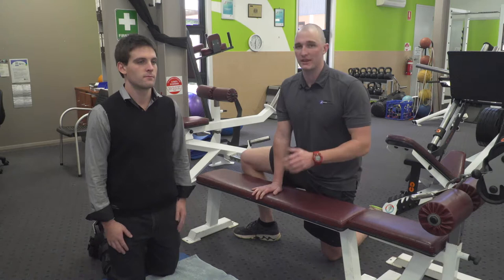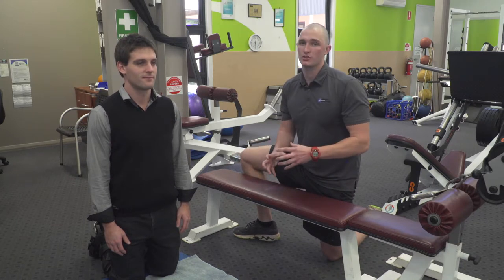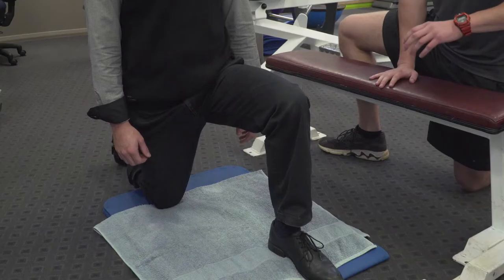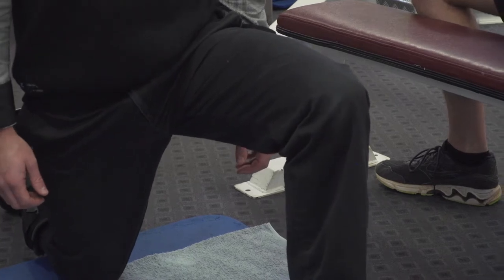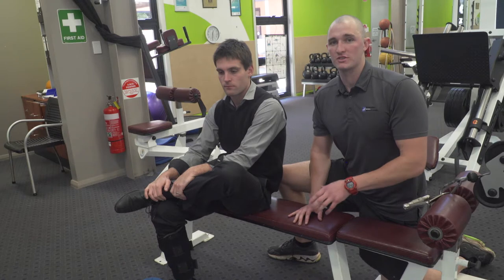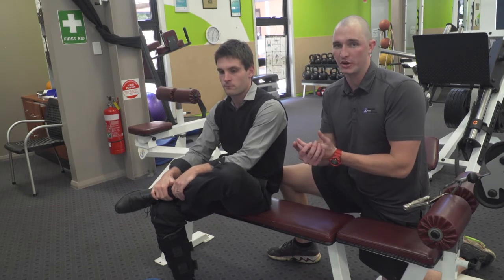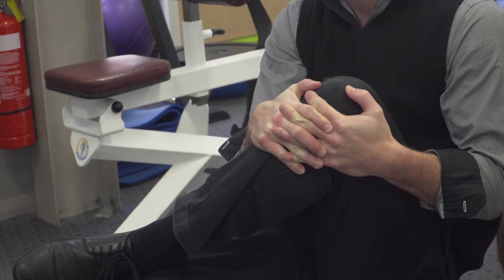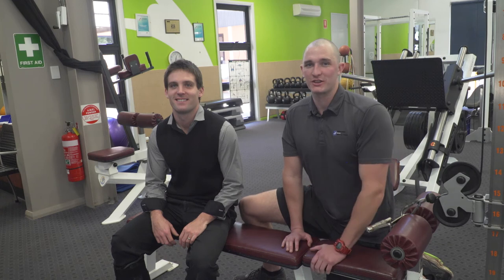HFR Desk 1